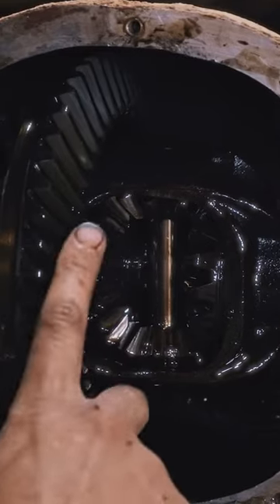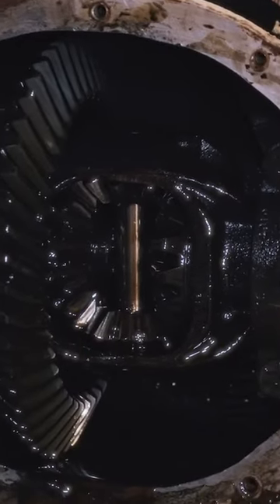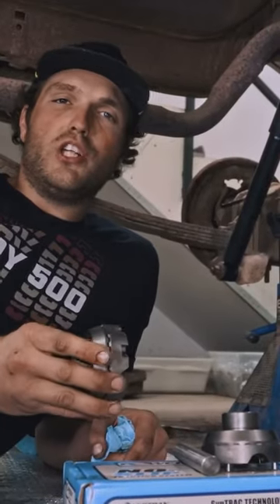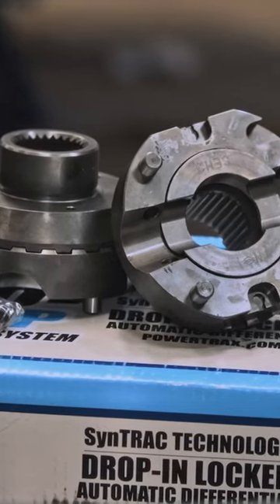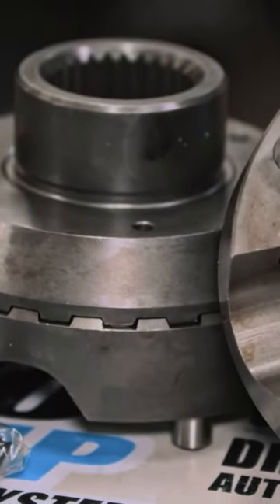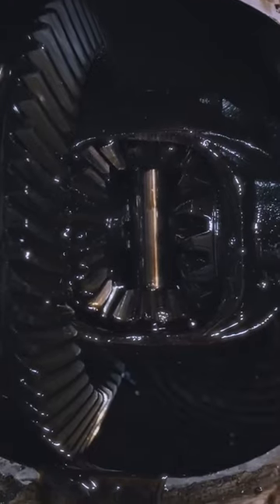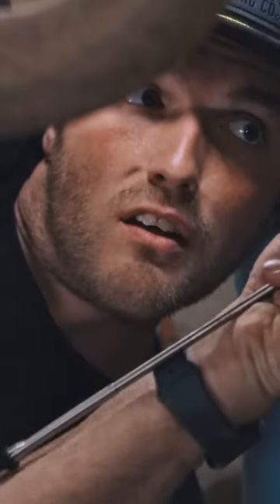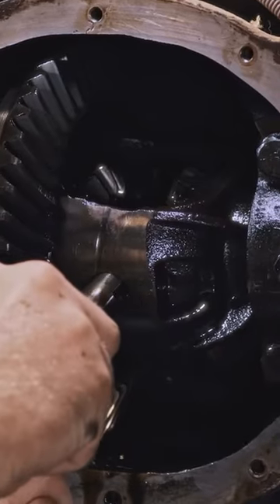Replacing an Open Carrier Differential | Roadkill Garage